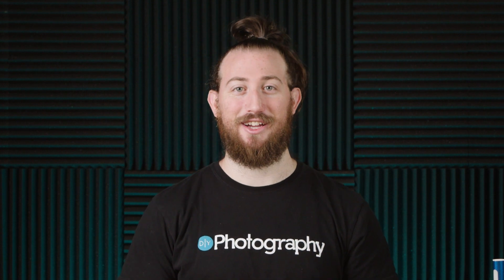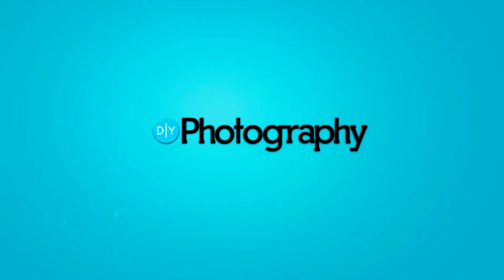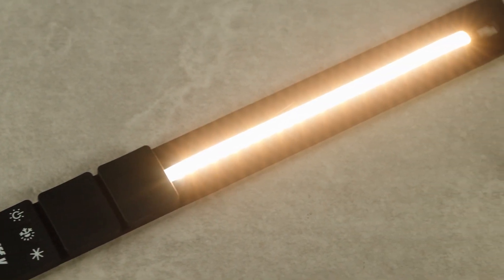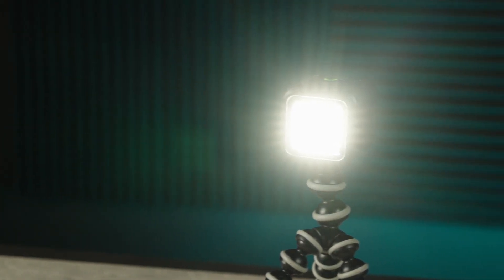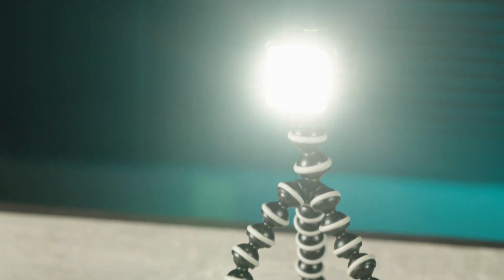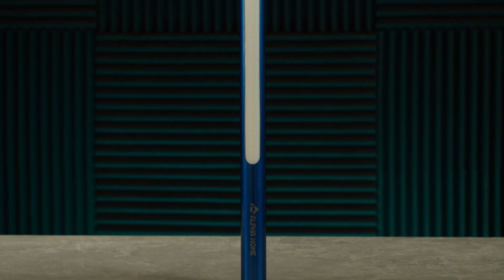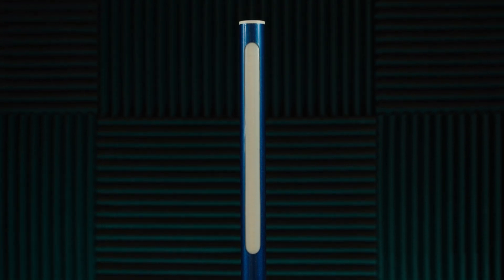Top three lights for your online meetings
So, Covid-19 is upon us and we are staying home. Alone. This means that a lot of our content creation and meetings are now being done in front of a monitor and a webcam.
Here are three video lights that will help you look good.

Litra Torch 2.0
Alpha Home

BMPCC 4k
Sony A7III
Sony 24-70mm
Samyang Cine line
Irix Cine 11mm
Laowa 100mm
Sachtler Flowtech
Spiffy Gear Lumiee
Spiffy Gear Spekular
Pixapro LED100/200